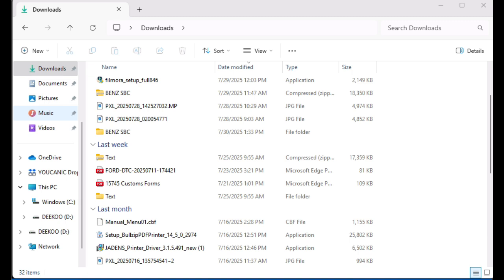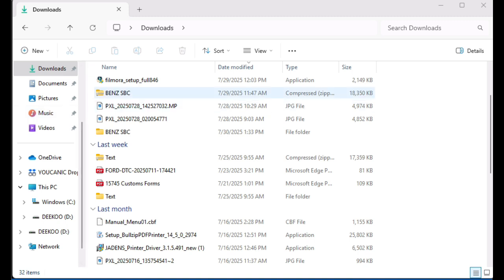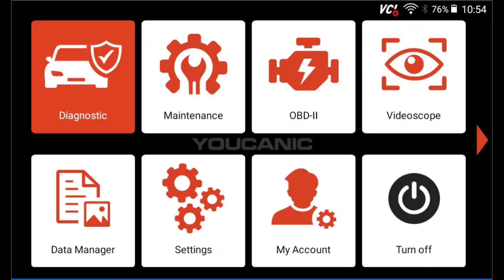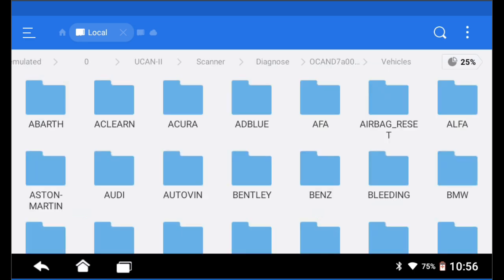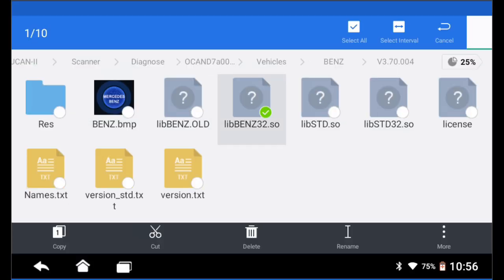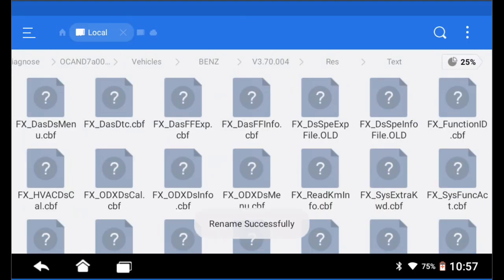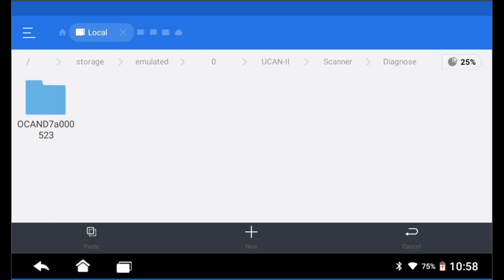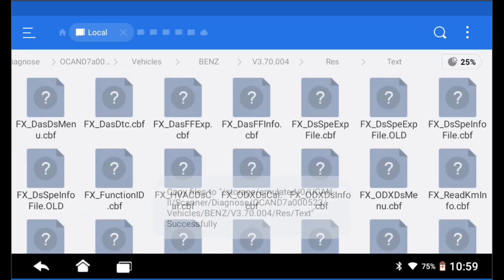YOUCANIC Scanner Replace Files Manually if Needed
This video shows how to manually change the files on the YOUCANIC scanner. This procedure is only required if our team has asked you to replace the files on the scanner manually.

Want the full guide with photos, tools, and step-by-step help for this scanner demo?

At YOUCANIC, we’re on a mission to make car repair knowledge accessible to everyone so you can fix your own car, save money, and understand what’s really going on under the hood.